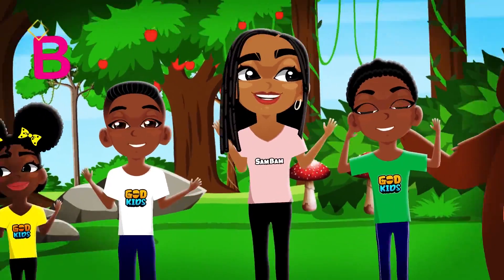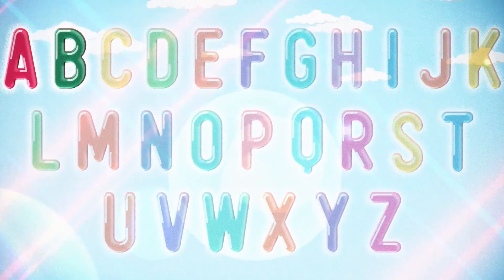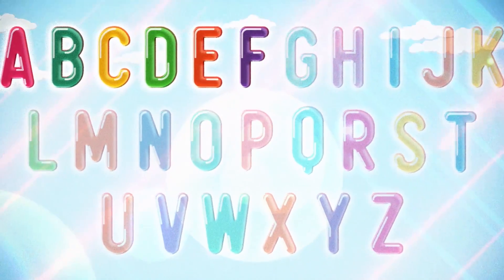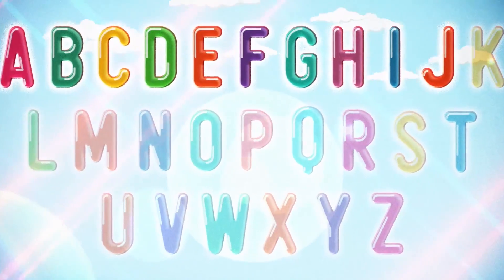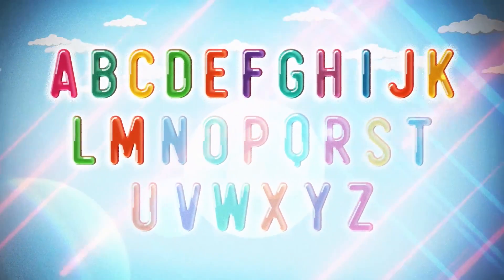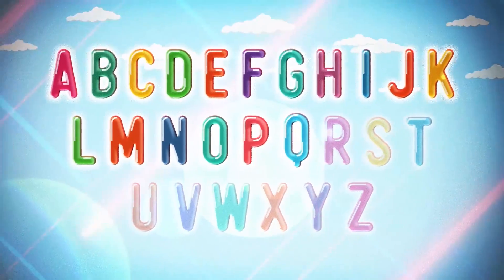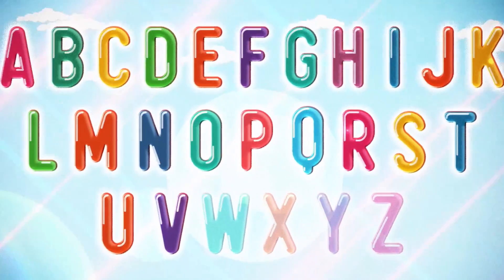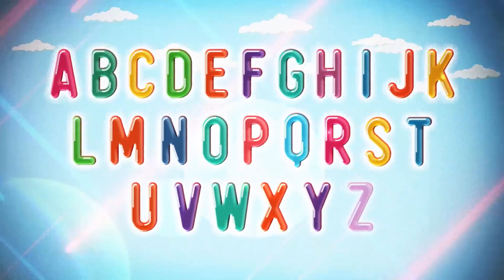ABC Song | Sing with Sam Bam | GODMADE KIDS Nursery Rhymes & Educational Songs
Get ready to sing your ABC's with Sam Bam, Juice Goose, Brave Dave and the KIDS! Help us make it from the letter A to the letter Z in our fun new unique version of the song!

Join Sam Bam and the KIDS every Wednesday for new fun and entertaining nursery rhymes and educational themed music and visuals!